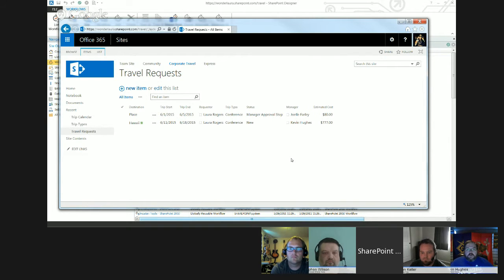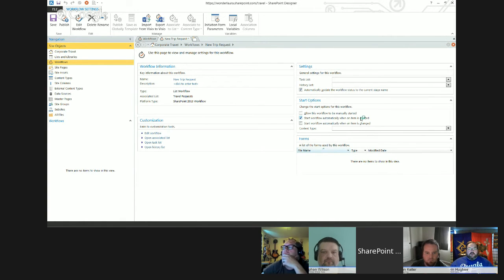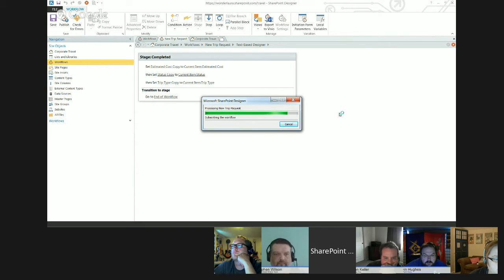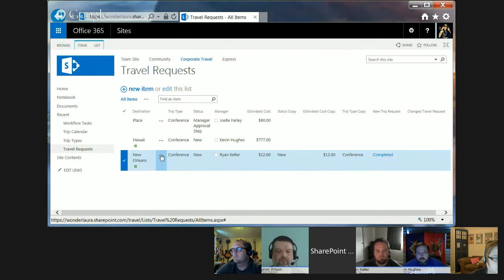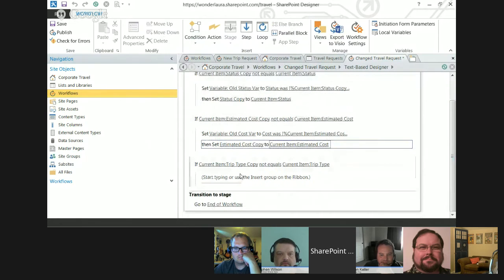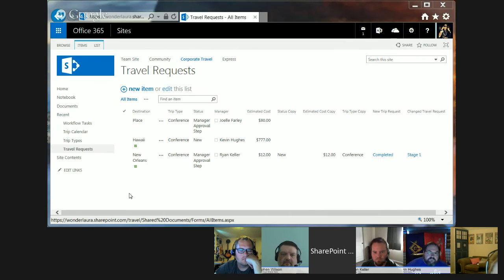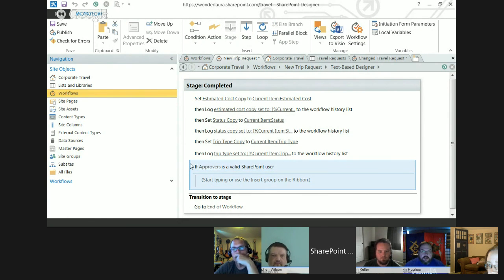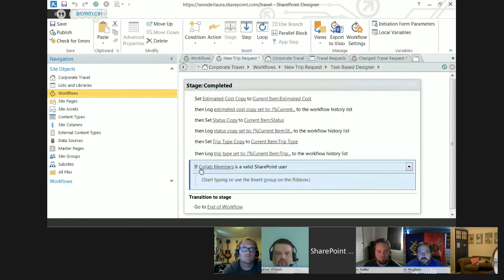SharePoint Power Hour Episode 86: Workflow Notification about Specific Fields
In SharePoint, one of the more common things people try to do with workflows, is to make them do something only if a specific field is changed.  In this episode, Laura Rogers demonstrates how to create a SharePoint Designer workflow, with logic around field changes, and different ways to do this, with pros and cons.